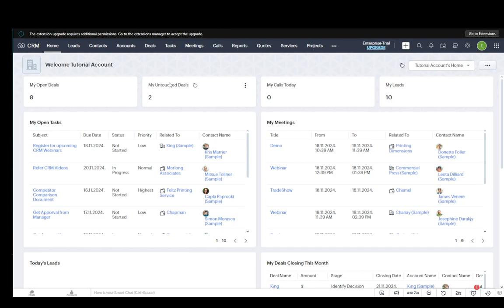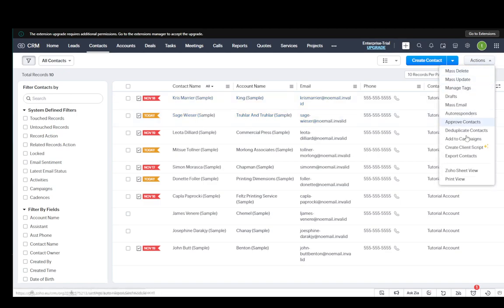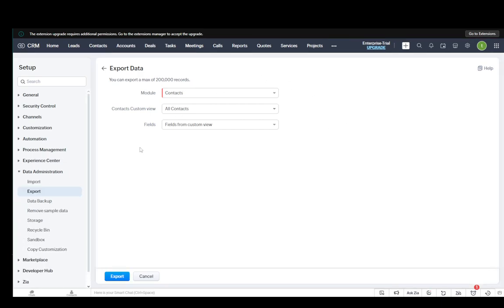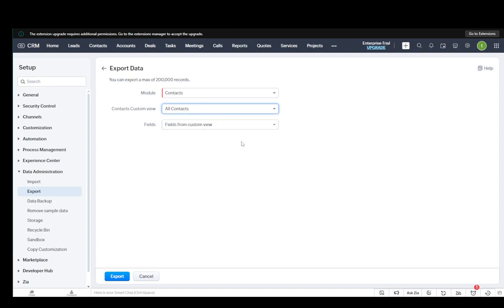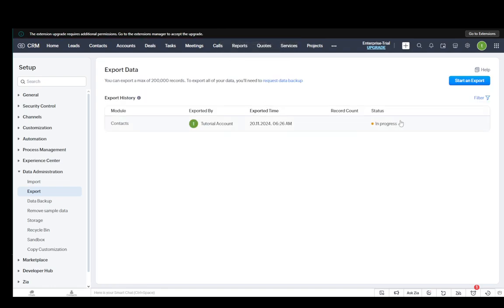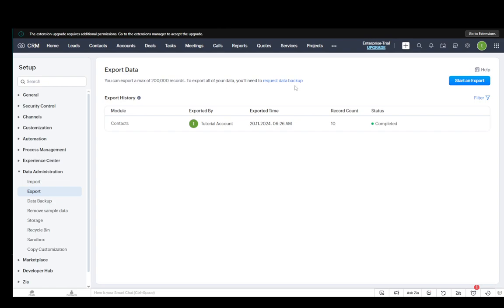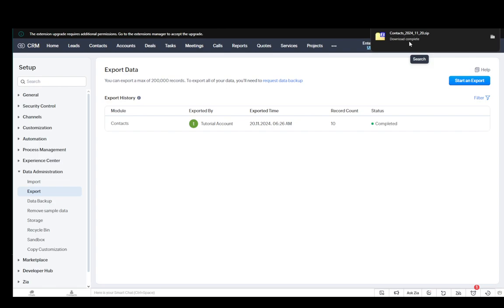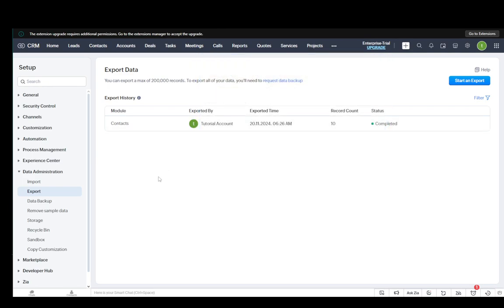How To Export Contacts From Zoho CRM Tutorial